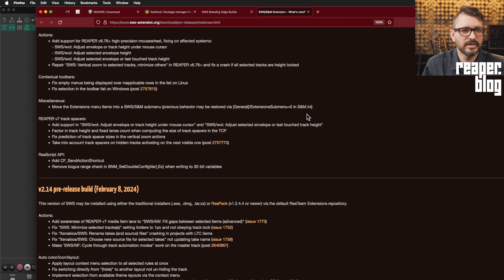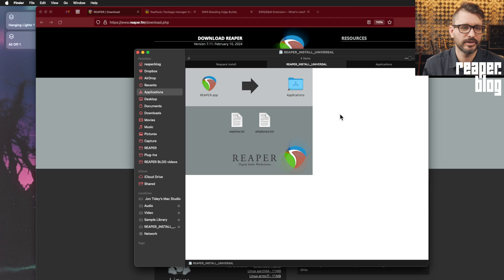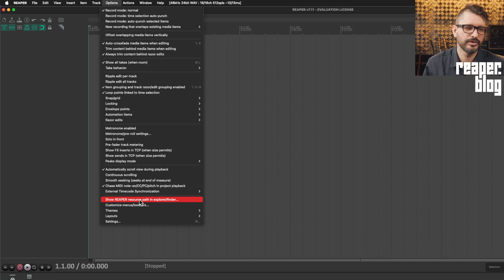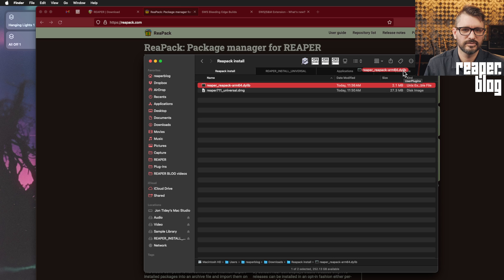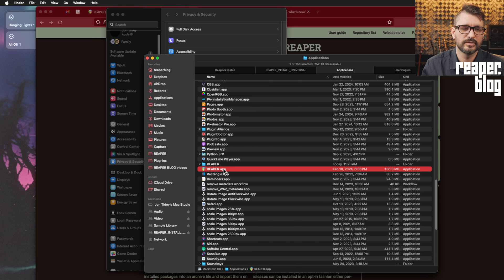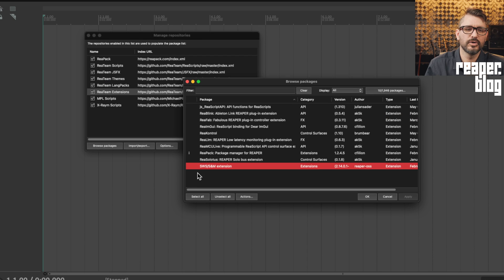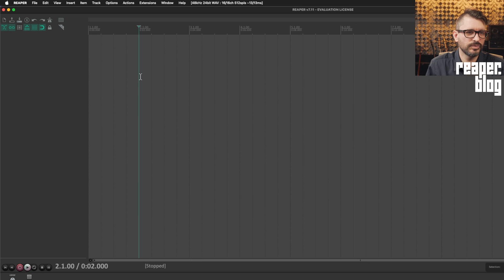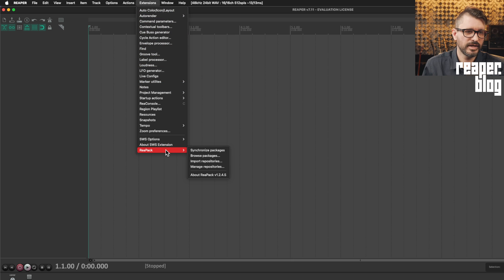SWS Extension for REAPER v2.14 update - V7 fixes & ReaPack install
There is a new beta of SWS bringing it up to date with REAPER v7 features, and its now easier to install for the first time, or update via ReaPack.
I strongly recommend all users install or update to this version

00:00 - =START
00:49 - Fresh install on mac
02:29 - download reapack
03:21 - MacOS Security
06:20 - you can manual install but don't IMO
06:36 - Revert submenu